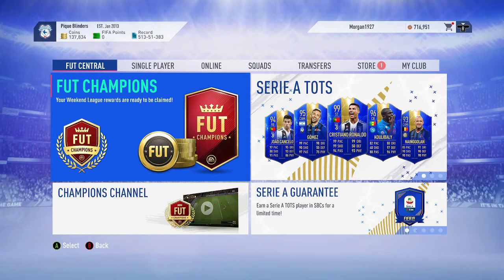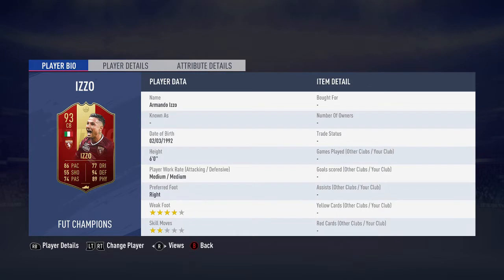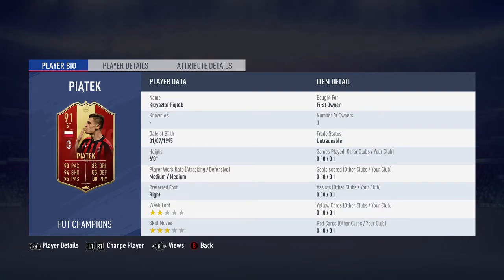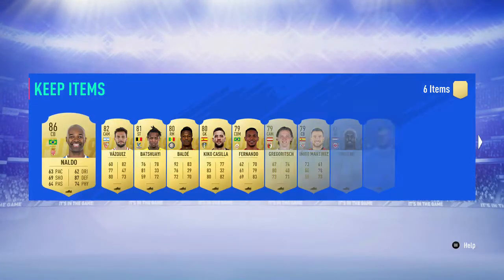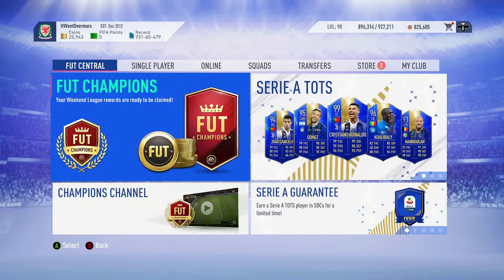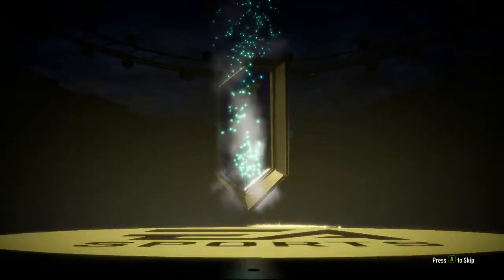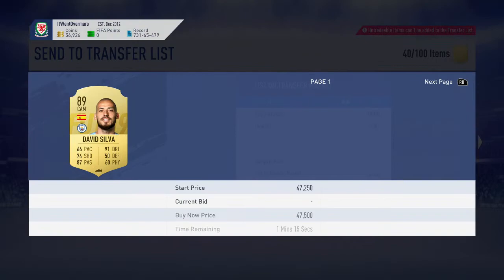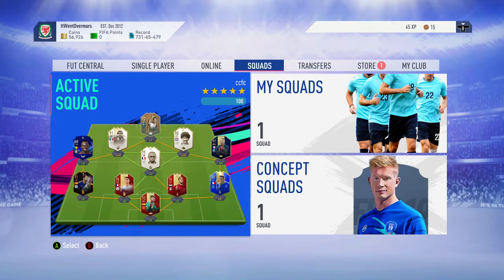THIS IS WHY IT'S BEST TO FINISH GOLD IN FUT CHAMPIONS! - FIFA 19 SERIE A TOTS PLAYER PICKS!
THIS IS WHY ITS BEST TO FINISH GOLD IN FUT CHAMPIONS! - FIFA 19 SERIE A TOTS PLAYER PICKS!

FIFA19
SERIE A TTOS
SERIE A TEAM OF THE SEASON
FIFA 19 PLAYER PICKS
SERIE A PLAYER PICKS